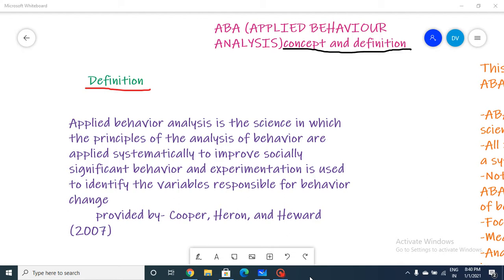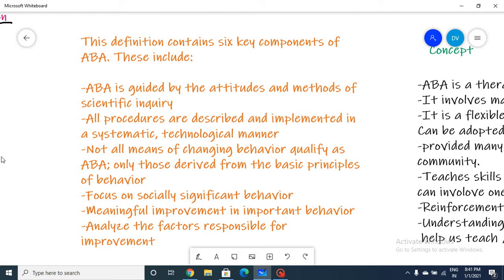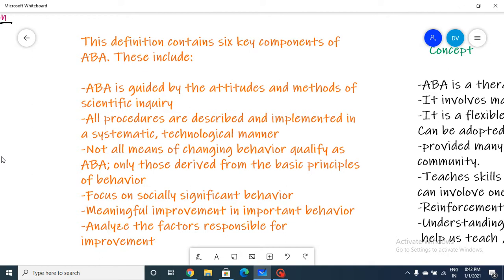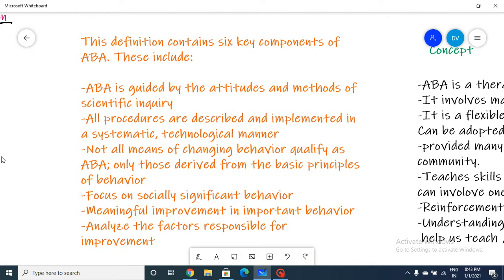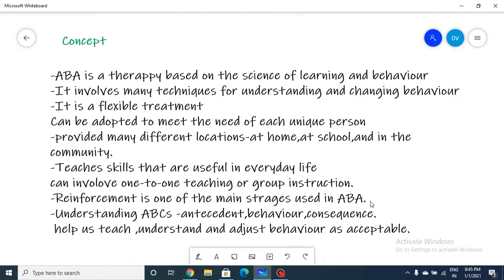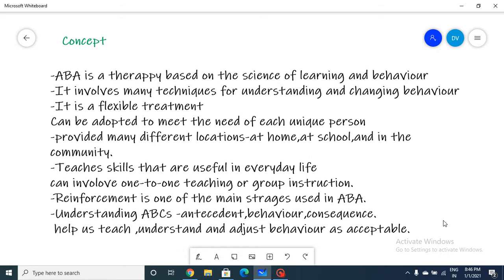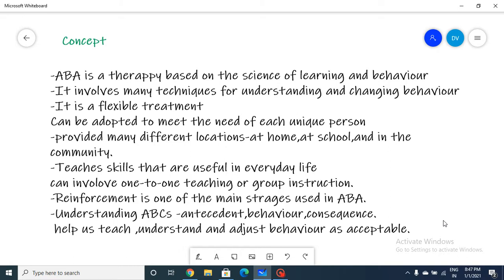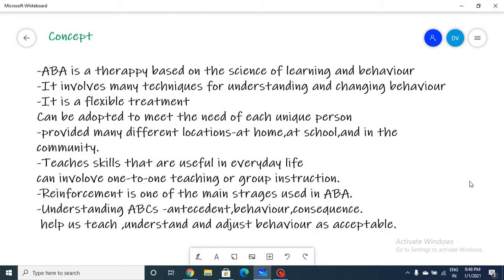ABA Concept and Definition# special education Behaviour applied behavior analysis B.ed LD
Applied behaviour Analysis
learn while you learn